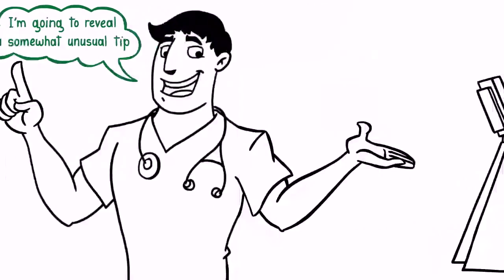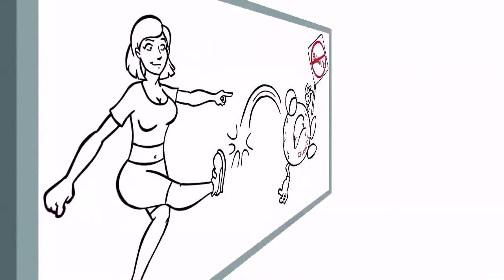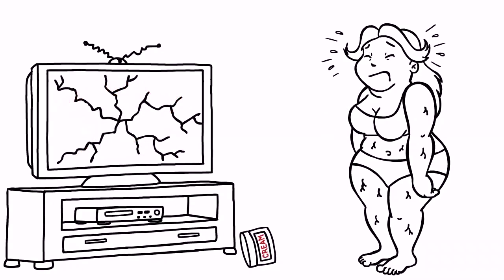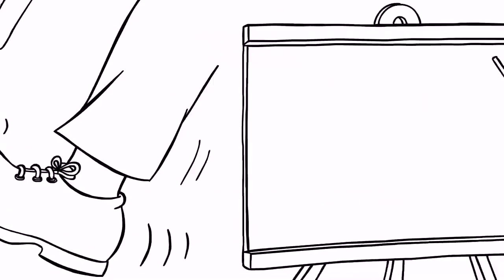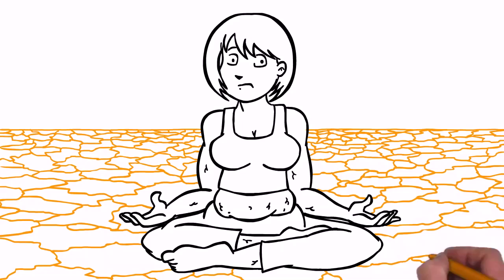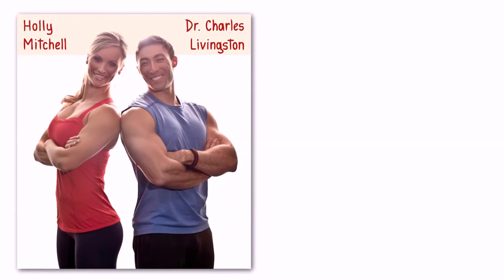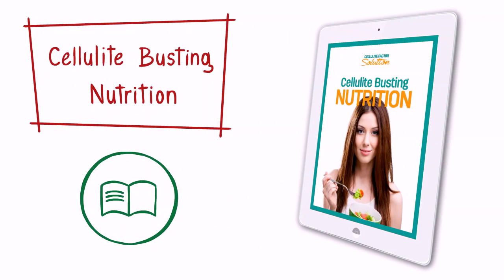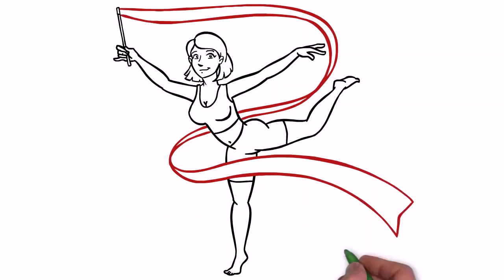Anti Cellulite | Cellulite Factor Solution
Here - Anti Cellulite | Cellulite Factor Solution

In this free presentation, Dr. Charles Livingston reveals his shocking 2014, breakthrough discovery to rid you of cellulite without
pills, creams, or surgery. This is the same viral "cellulite erasing" presentation now viewed by over 1,205,000 people world-wide.

Created by renowned doctor and best-selling author Dr. Charles Livingston, along with fitness expert Holly Mitchell, Cellulite Factor Solution is claimed to be a series of low-impact exercises that revitalize your tissues and permanently reverse cellulite from your stomach, hips, butt, and thighs in as little as 14 days.

Regardless of how bad your cellulite is or how long you’ve had it, Cellulite Factor Solution is claimed to address and conquer every aspect of what causes cellulite, including which foods you should avoid and which you should be eating more of in order to remove cellulite.

Sounds fantastic, right? But exactly how does Cellulite Factor Solution claim to work? Let’s take a look.

What is Cellulite? How Do People Get it In the First Place? Is it Reversible?

First things first. According to WebMD: “Its name makes it sound like a medical condition. But cellulite is nothing more than normal fat beneath the skin.

The fat appears bumpy because it pushes against connective tissue, causing the skin above it to pucker. Cellulite isn't harmful. Many people, though, would like to get rid of it because of the way it looks.”

This means that, contrary to what’s claimed on the Cellulite Factor Solution website, the presence of cellulite does not mean that you have an underlying health condition.

On the other hand, the Cellulite Factor Solution website is correct that diet and exercise can have a big impact on the appearance of cellulite. However, according to Metro.co.uk, “Everyday energising movements and skin warming exercises will have you saying goodbye to dimpled skin if you are consistent with it.”

 The article goes on to recommend running, swimming, and brisk walking as ideal exercises to reduce cellulite, as well as to “cut down on the following: Refined and processed foods and artificial foods that contain sweeteners, additives and chemicals,” and dairy and high-sugar products.

However, it’s important to keep in mind that there are no permanent fixes for cellulite, or exercises that can reverse it. Instead, even if you successfully remove cellulite from parts of your body, it can reappear depending on your genetics, diet, and exercise habits.

Who Are Dr. Charles Livingston & Holly Mitchell?

Here at HighYa, we’ve encountered Dr. Charles Livingston previously as his role as owner of Perfect Origins, where most of his products focus on weight loss and detoxification, in addition to him being a Board Certified Chiropractic Physician, a Certified Wellness Practitioner, and a Certified Advanced Nutritionist. Holly Mitchell is new, and appears to be a fitness model and an author for Lean Bodies Consulting.